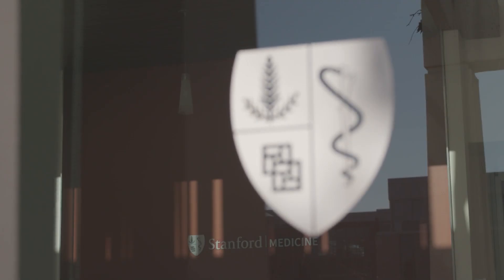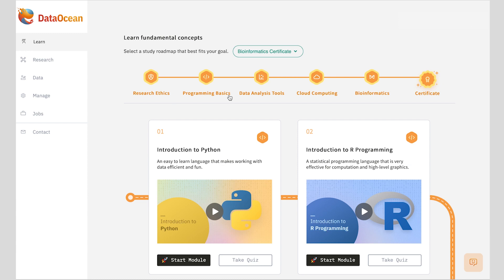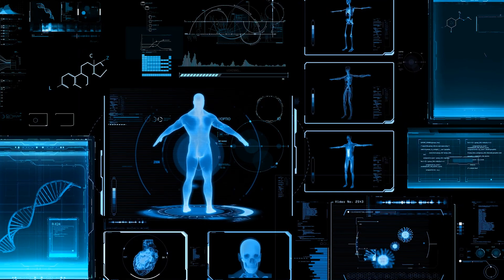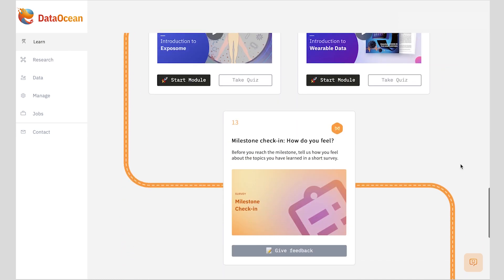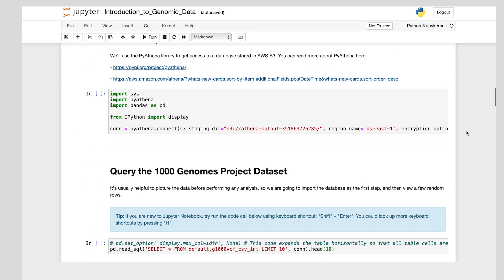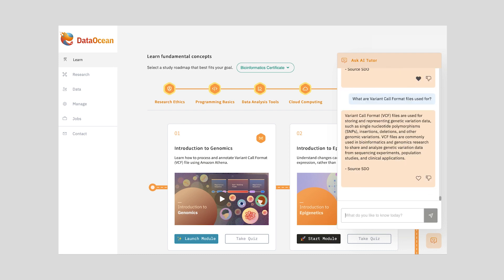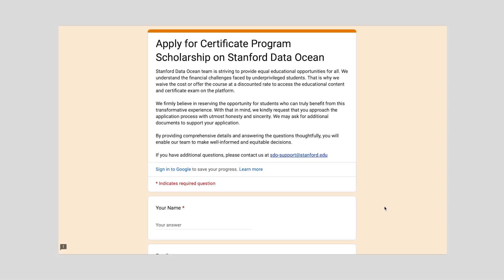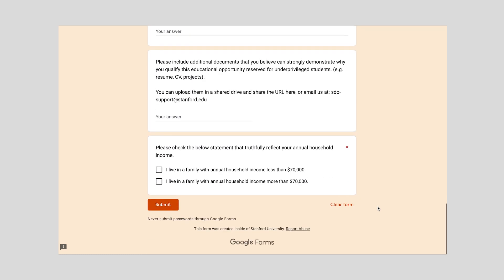Earn a Certificate in Precision Medicine at Stanford Genetics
Join the incredible field of Precision Medicine with the Bioinformatics Certificate, a self-paced course by Stanford Data Ocean and the Department of Genetics at Stanford University:

Developed by renowned lecturers and researchers, the Bioinformatics Certificate covers a wide range of topics including Research Ethics, Programming (R and Python), Statistics, Data Visualizations, and Cloud Computing, then advance to advanced Precision Medicine subjects like Genomics, Transcriptomics, Proteomics, AI/ML, Medical Imaging, and Wearable Data.

Access course materials instantly, receive on-demand support from our AI tutor, and earn a prestigious certificate upon passing the exam. The course is designed to fit into your schedule, with each learning module taking less than an hour.

We're committed to providing equal educational opportunities for all. If you're facing financial challenges, submit a scholarship application

We believe that everyone should have the chance to be a part of the future of healthcare. Start your journey with Stanford Data Ocean's Bioinformatics Certificate.